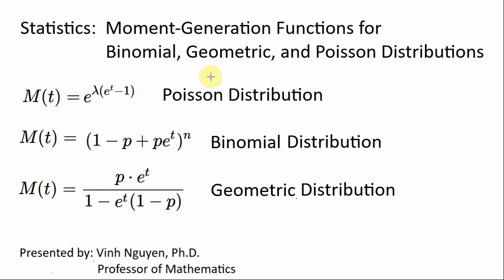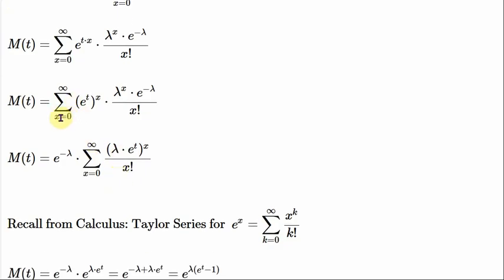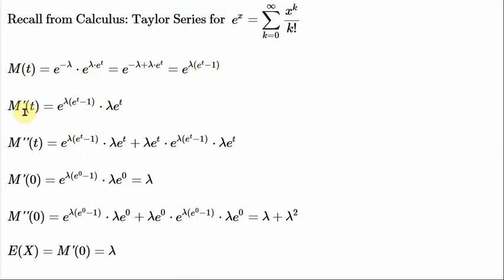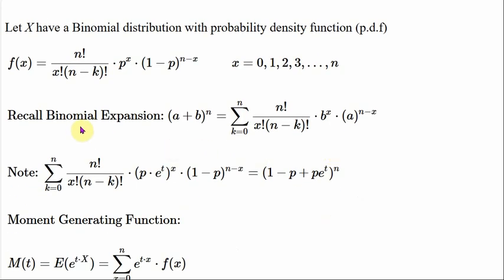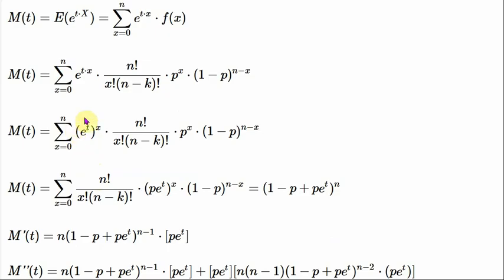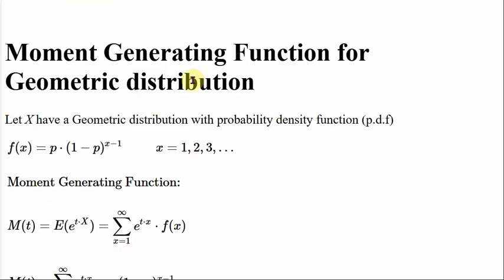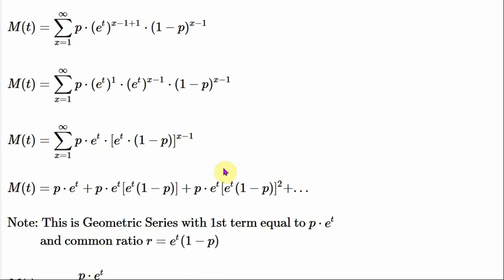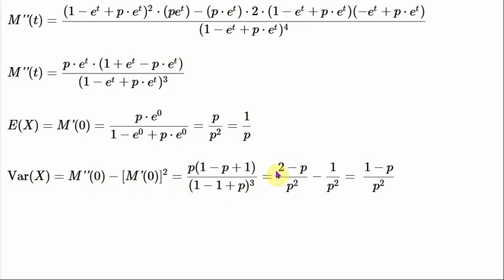Statistic (video 13): Moment Generating Functions for Poisson, Binomial, Geometric Distributions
Moment Generating Functions for Poisson, Binomial, Geometric Distributions; Expected Value and Variance